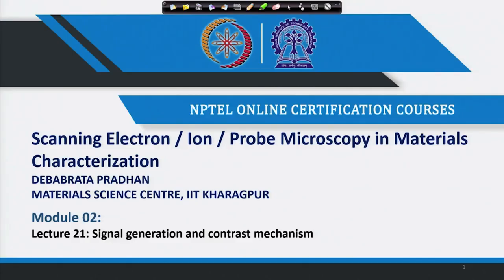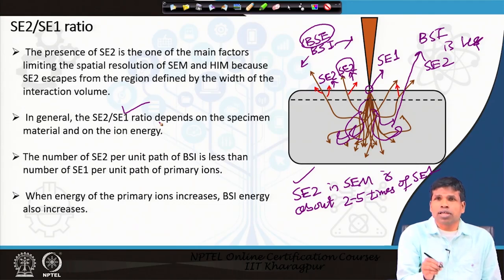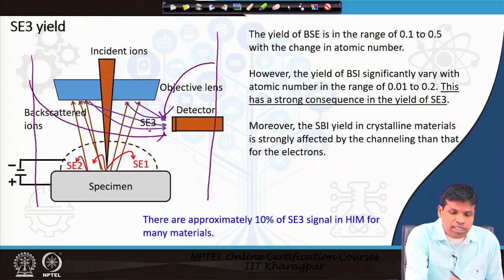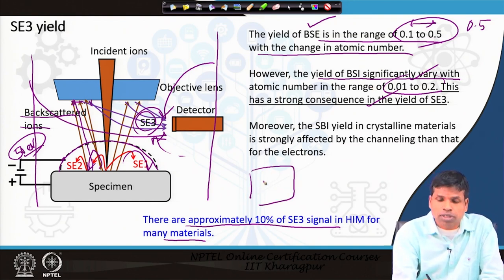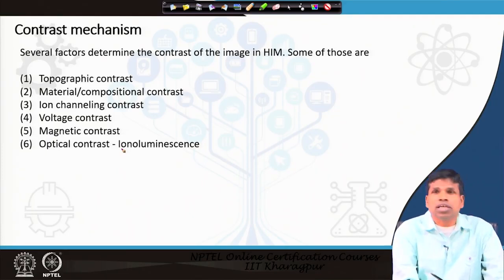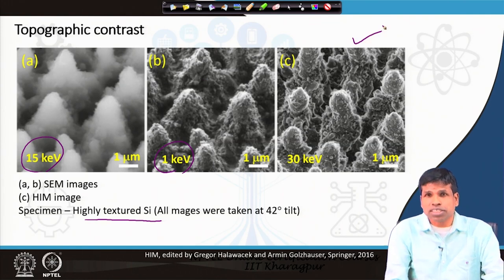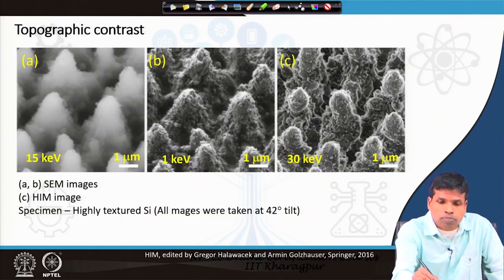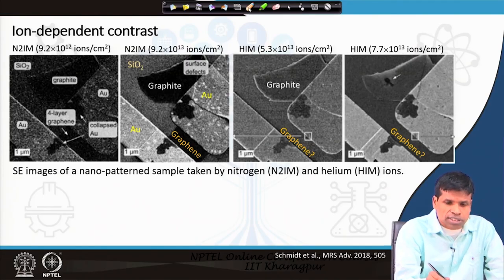Signal Generation and Contrast Mechanism